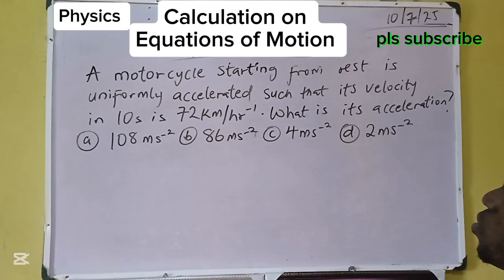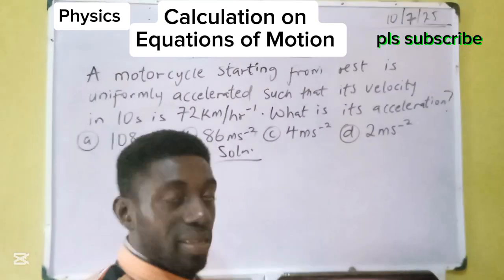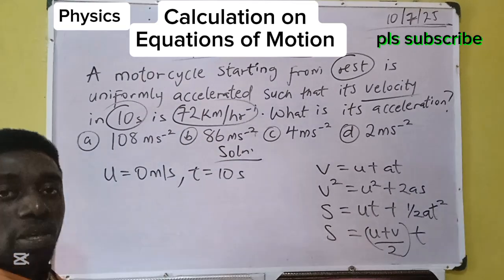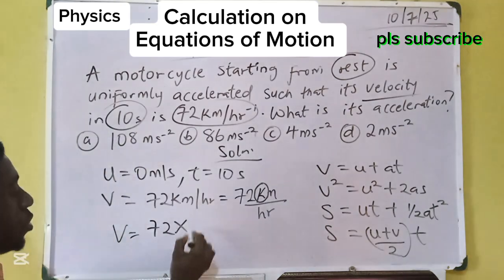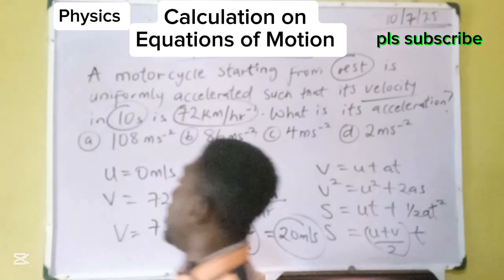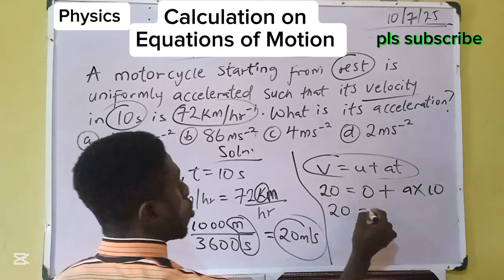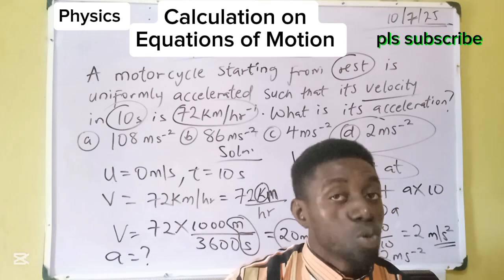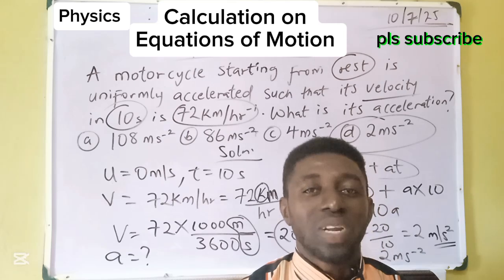Vd16. Calculation on Equations of Motion by Okafor PC